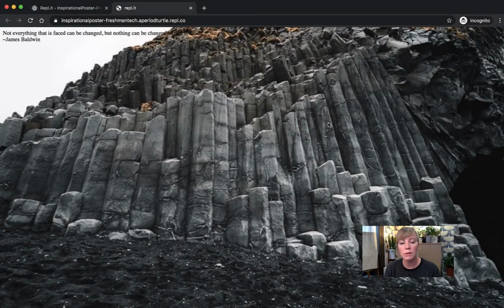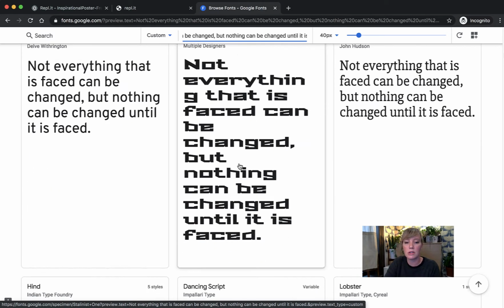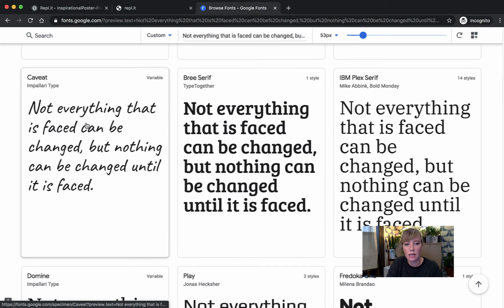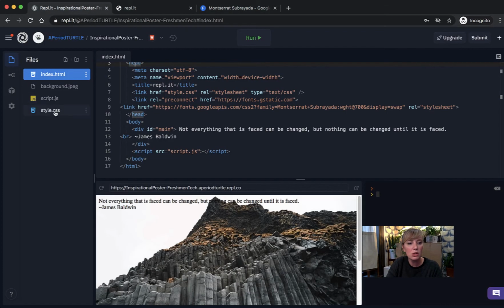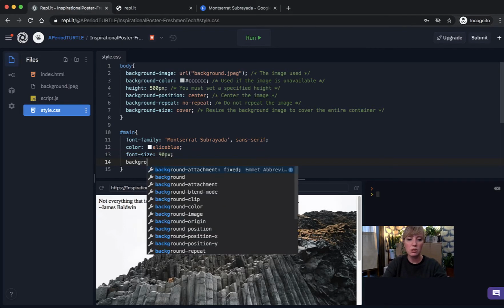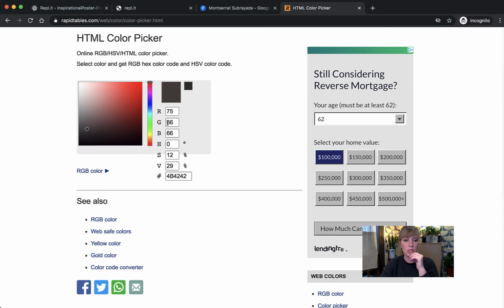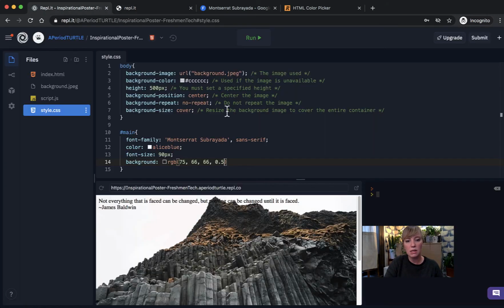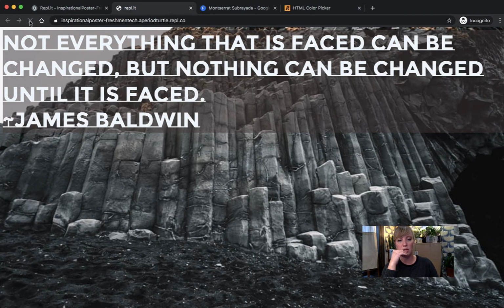Poster Project Step 3: Style the Font